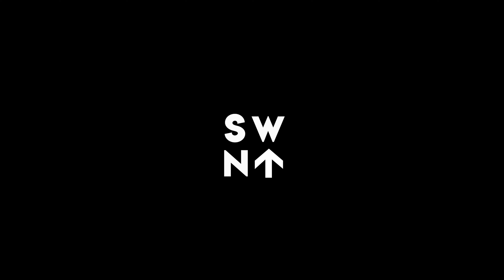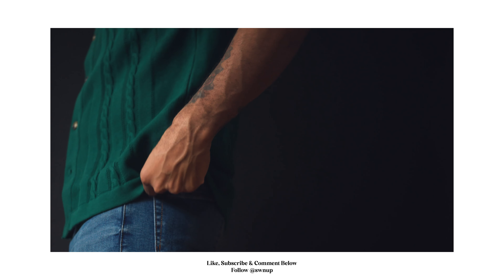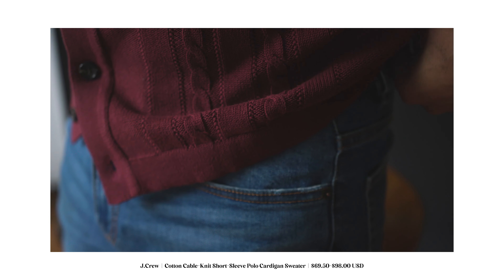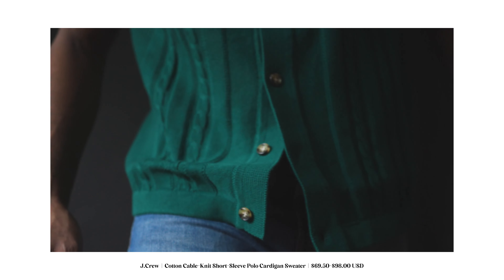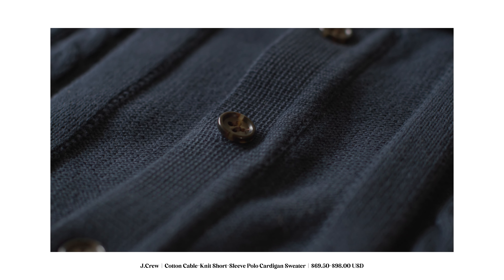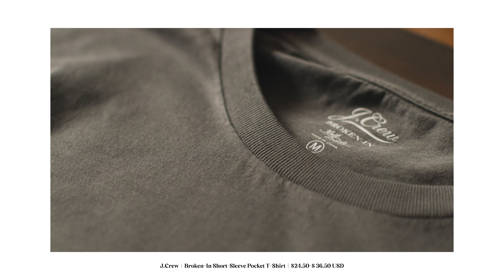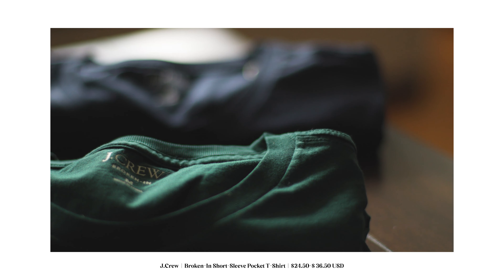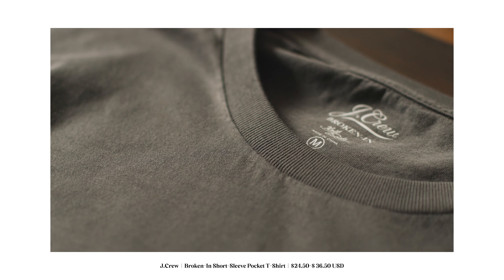I Didn’t Get Invited to Fashion Week | J.Crew Review | Men's Fashion | How to Dress Better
Website & Connect
Items Featured:
Cotton Cable-Knit Short-Sleeve Polo Cardigan Sweater

Filmmaking & Photography

Budget Lenses I Used to Build My Career (Canon)
Canon RF 50mm F/1.4

My First Camera
Panasonic Lumix GH5 Mirrorless Camera
Film Camera Bag (Main)
Cinema Camera - Canon C70
Canon C70 Camera Rig | Bright Tangerine
Small Rig Camera Rods
Photography Camera Bag (Main)
Canon EOS R
RF Lenses
Canon RF 70-200mm f/2.8 L IS USM Lens
Audio Kit
RODE NTG3 - Shotgun Microphone
Sennheiser AVX-MKE2 SET - LAV Microphones
Lighting Kit
Nanlite Pavo Tubes
Aputure 300D MII
Intellytech HC Fast Frame Scrim Diffuser with Grid (5 x 6.5')
Camera Accessories